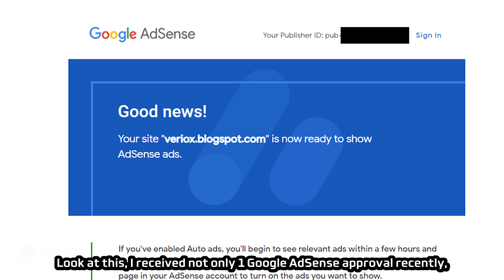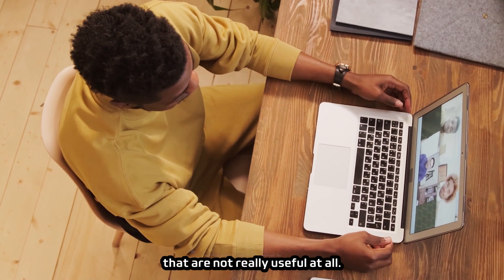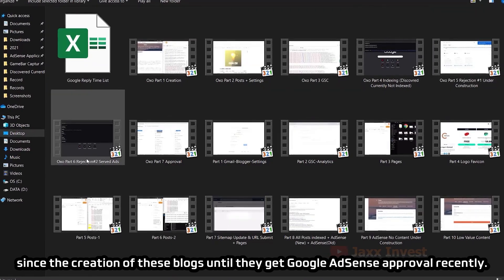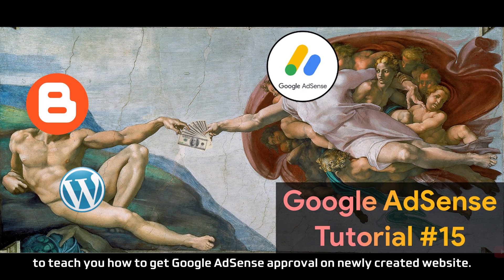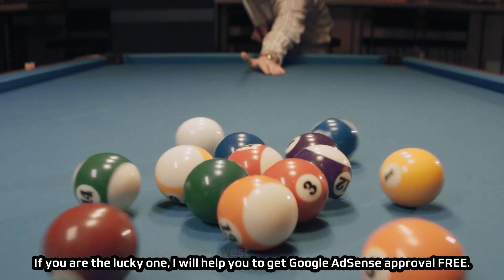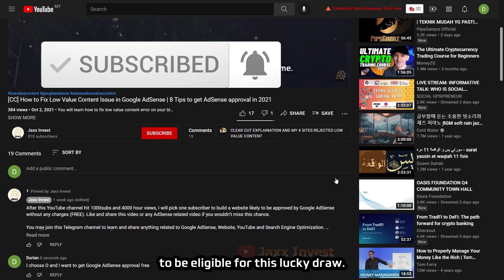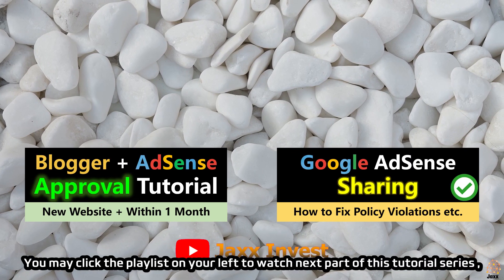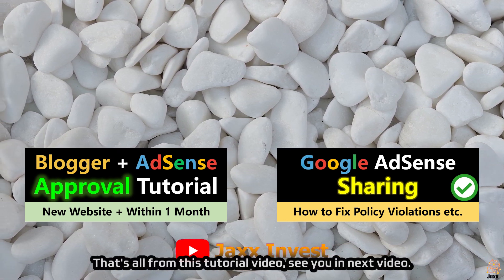Google AdSense Approval for Blogger in 1 Minute? AdSense Tips & Tricks for Beginners | BAT#0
You will learn how to get Google AdSense approval for blogger or blogspot.com in 2021 by watching this Blogger + AdSense Tutorial (BAT) videos series, I will show you how 2 of my blogger site were approved by Google AdSense and recently with steps-by-steps illustration in 10 or 15 videos in this BAT series.

For more about Google AdSense / Blogger site tutorials, you may refer to these links

Blogger will be used illustration in this series only. However, the context of this Blogger Google AdSense Tutorial is compatible for both Blogger/BlogSpot website and WordPress website.

You may treat this BAT series as a blogger tutorials for beginners and Google AdSense tutorials for beginners to develop a website that can be approved by Google AdSense easily and start to earn money from monetized website.

Timeline
00:00 Blogger AdSense Tutorial (BAT)
01:06 Lucky Draw for Subscribers

⚠️ATTENTION⚠️
Besides, there will be a LUCKY DRAW for everyone who subscribe my YouTube channel, leave a like and comment on any AdSense related videos here after my channel has over 1000 subs with 4000 hours watch time. I will pick the lucky one to help him/her build a website and get AdSense approval like my other AdSense-approved site .

FURTHER===INFORMTAION
I would highly recommended you to look through the sitemap I created for you to learn more about Google AdSense.

There are tons of my sharing and the ways on how I deal with various AdSense policy violations such as Low Value Content and Google-served ads on screens without publisher-content. I also share some content like YouTube SEO strategies and fixing indexing issue.

Google AdSense Tutorial YouTube Videos

Website's AdSense Approval Guide and Tutorial

Google AdSense policy violation : Google-served ads on screens without publisher-content (FIX)

All you need to know about AdSense PIN (Verification, Request to resend PIN, Waiting Time)

How to verify Google AdSense account without AdSense PIN (Tutorial)